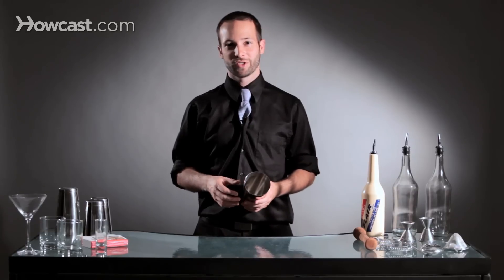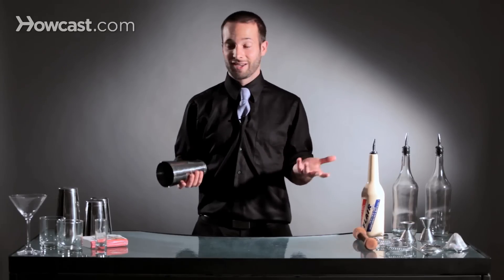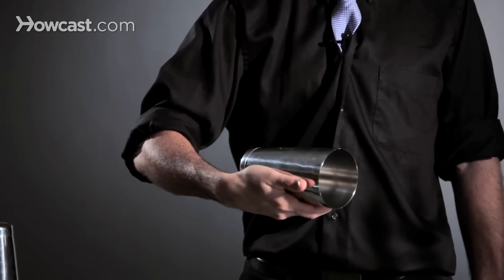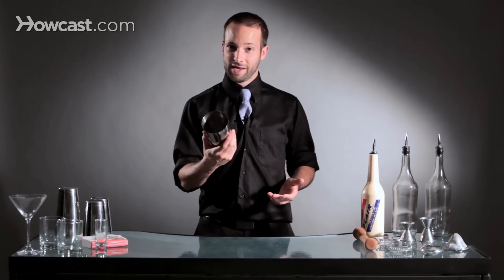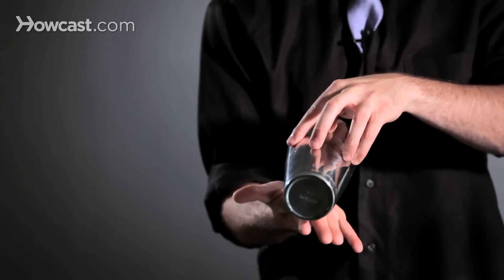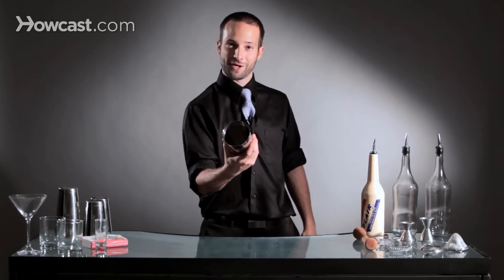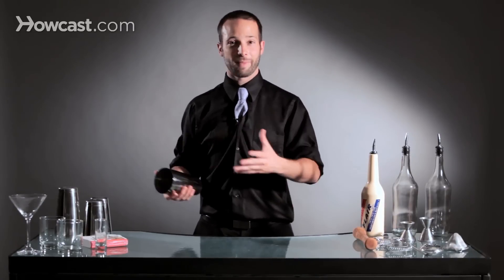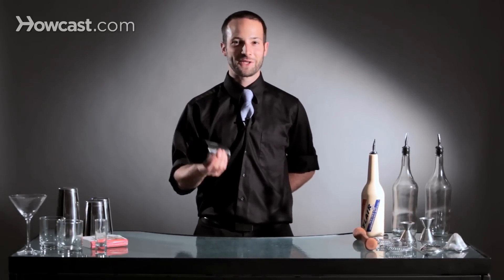How to Do a Tin Spin | Flair Bartending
Hi, I'm Chris Cardone, I bartend at the Beatrice Inn in the West Village and I'm going to show you how to do a tin spin. It's one of the most easy moves in flair bartending, but people have trouble with it because they just don't understand the science of their palm and their thumb getting in the way. It's a really simple move and it's a really basic move, but it's something that's important because it keeps consistency and smoothness throughout the entire sequence of moves that you're doing behind the bar.

So the very easy concept behind a tin spin is the same thing you do with your remote when you're watching TV and you're kind of bored and you spin it in your hand. The concept is you take your hand, you twist it inverted to kind of like almost release it like a Frisbee, and when you bring your hand in you're going to snap your wrist back out. And what you're going to do is you're going to open your hand.

Now, the problem is everybody that tries to do this when they first learn is they end up stopping it halfway, and that's called a half spin. What we want to do is a full spin. The difference is not letting your thumb block the tin as it spins. It's also a matter of keeping it on the ball of your palm. So you're going to take your tin, you're going to turn it inside, you're going to spin it all the way around, and you're going to open your hand as wide as you can so that upon the spin it's not hitting your thumb and stopping to where you grab it. And it's also rolling on the ball of your palm versus your fingertips or the bottom of your palm, so it sits right on the ball of your palm. You turn it in, you spin it around, and you catch it.

You could also do this with more rotation and get a larger spin as well. So instead of just doing 360, it now becomes a 720 spin. A little bit harder to maintain it, but it's still the concept. I do constant tin spinning while I'm working so I can reset my tins, so maybe I take it off the bar and I just start with a half spin. Maybe I spin it all the way as I'm talking to a guest to put it back down as I'm working. But the tin spin, one of the most easy moves to learn as a flair bartender. Just watch out for that thumb and give it a nice spin. Tin spin.